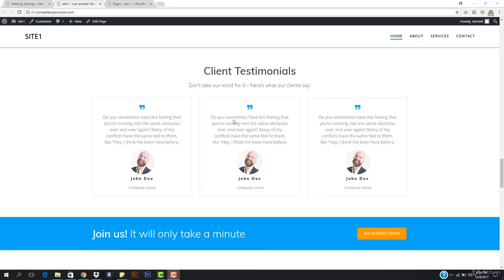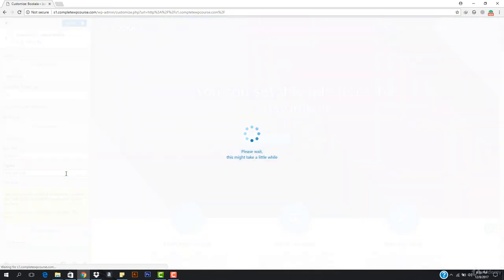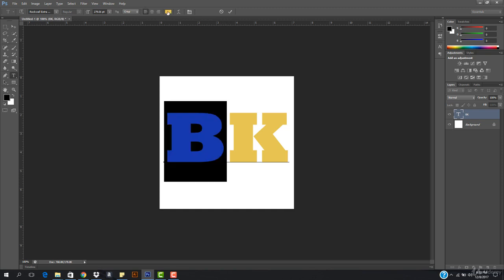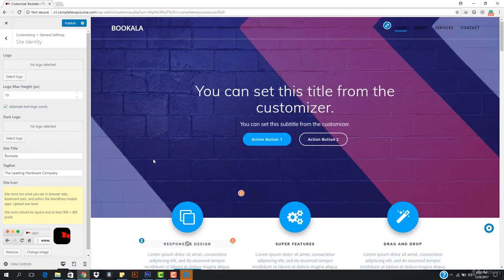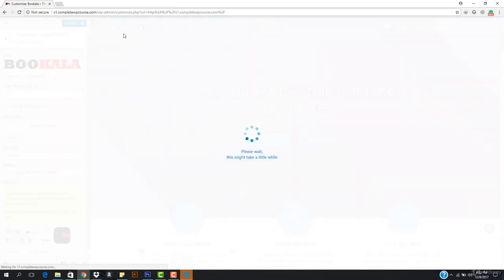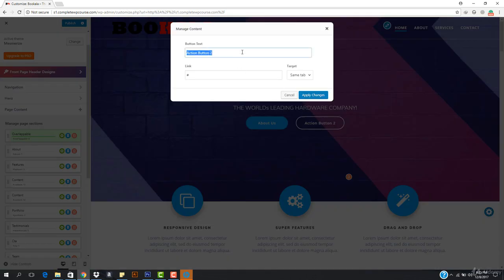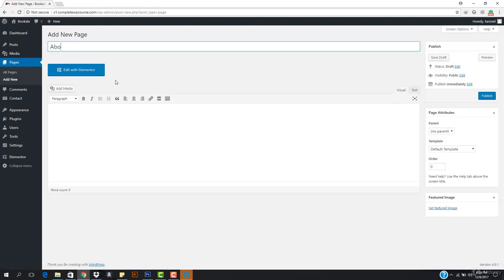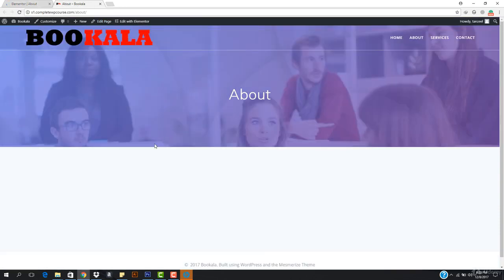Class 49 - Working with General Settings